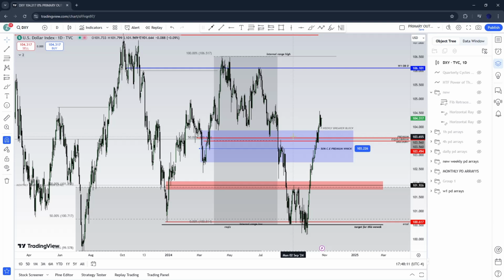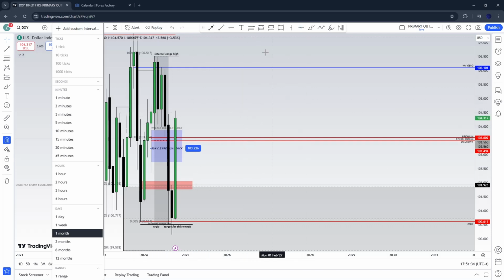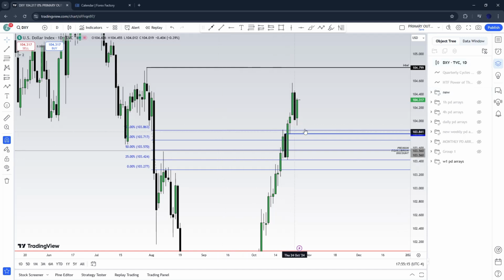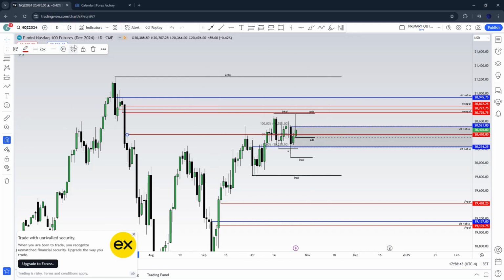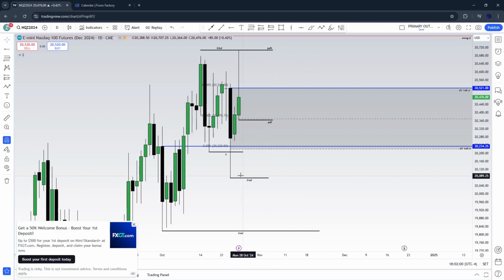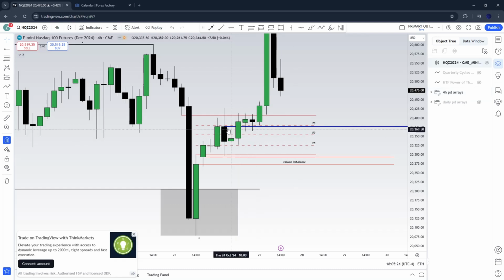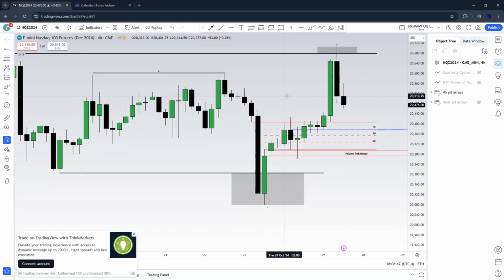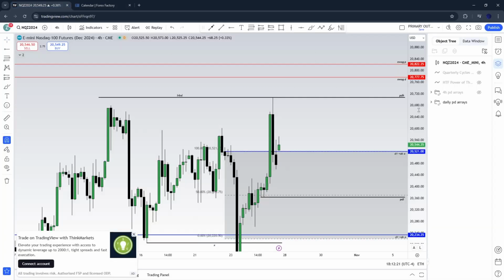10/08 weekly review NQ; DXY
any information derived from this presentation does not constitute financial advice and should only be considered speculation.